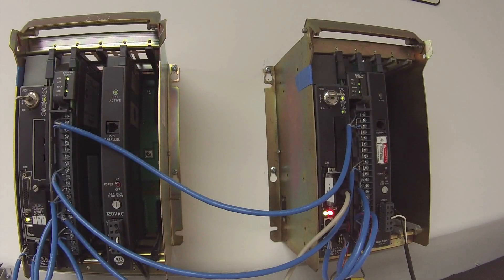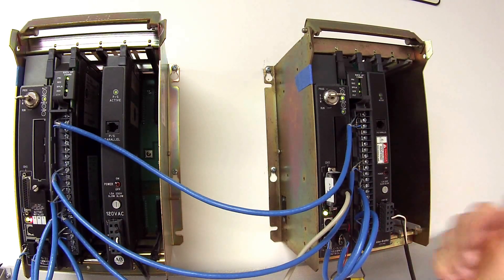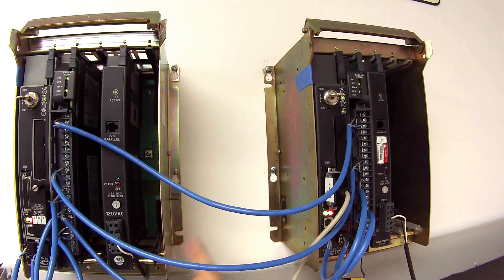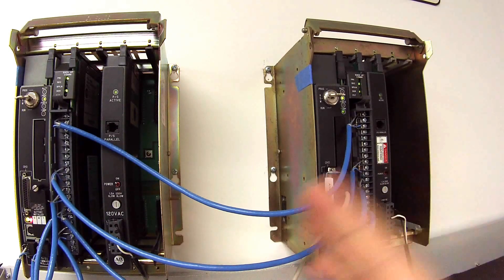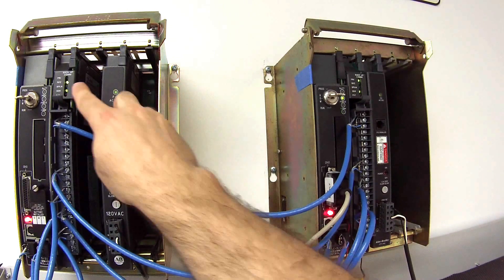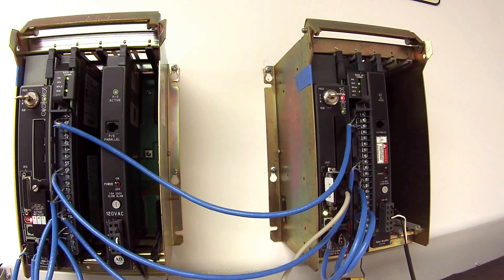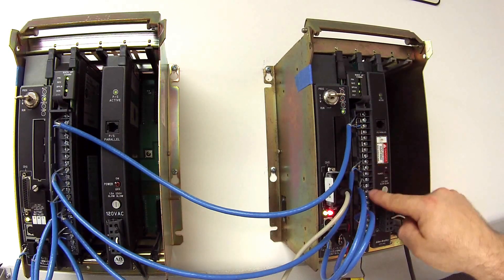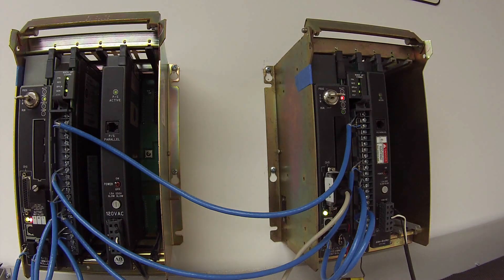How-to Test & Troubleshoot: 1785-BCM Back-Up Communications Module Allen Bradley PLC-5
This video provides information on how-to test and troubleshoot the  Allen Bradley PLC 1785-BCM Back-Up Communications Module and RSLogix 5.

"Allen Bradley PLC-5 1785-BCM
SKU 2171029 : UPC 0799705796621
AB PLC-5 Back-Up Comm. Mod. 1785B 1785BC"